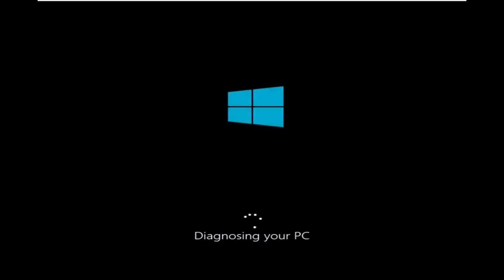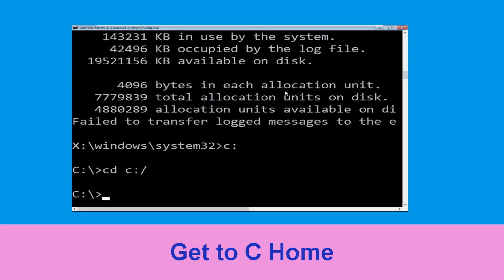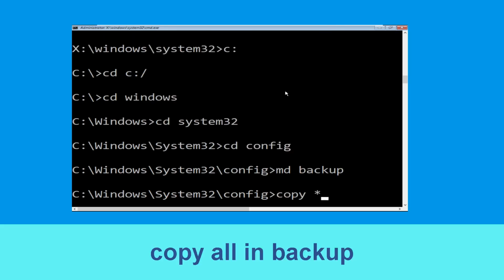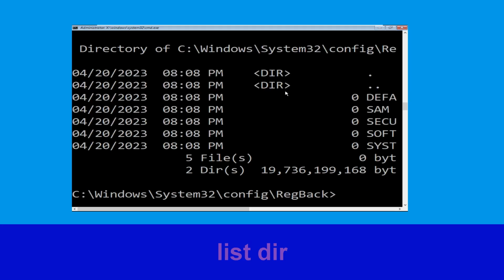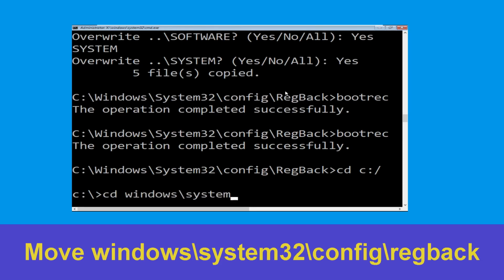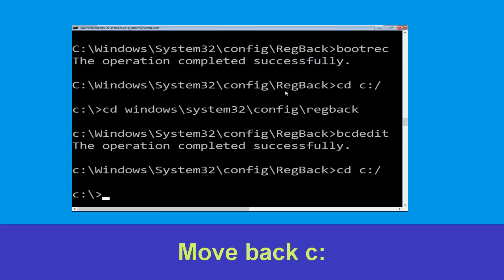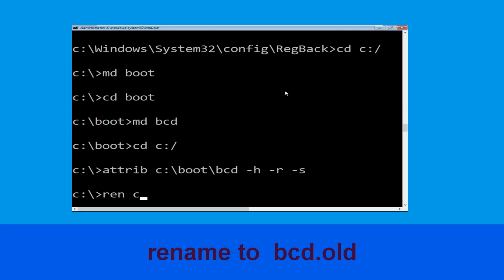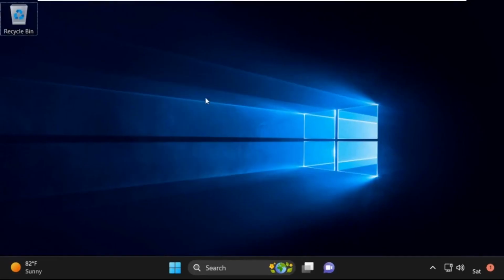HP Laptop - How to Fix WHEA_UNCORRECTABLE_ERROR Blue Screen Error Windows 11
How to Fix WHEA_UNCORRECTABLE_ERROR Blue Screen Error Windows 11

• IRQL_NOT_LESS_OR_EQUAL Error
• BAD_POOL_CALLER Error

00:00 Intro How to Fix WHEA_UNCORRECTABLE_ERROR Blue Screen Error Windows 11
00:10 Step 1 Automatic Repair Screen00:15 Step 2 Advaced Options00:25 Step 3 Troubleshoot Menu00:35 Step 4 Command Prompt00:45 Step 5 Follow CommandsHow to Fix WHEA_UNCORRECTABLE_ERROR Blue Screen Error Windows 11